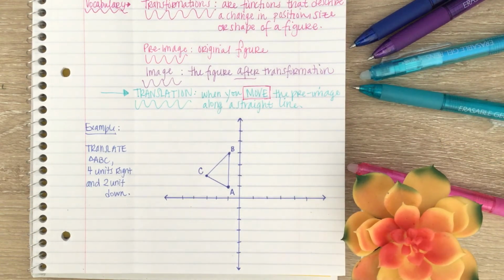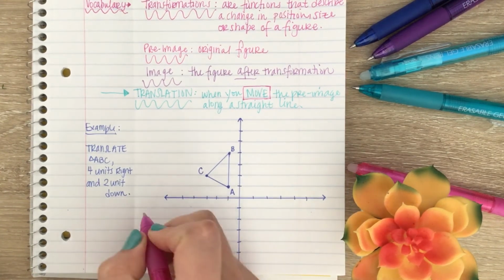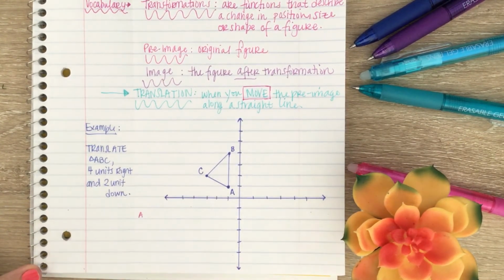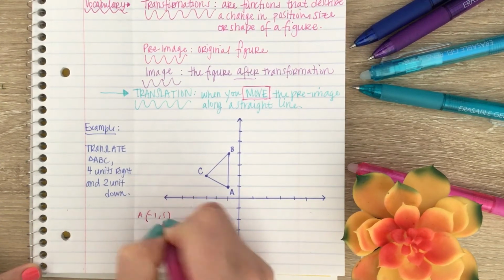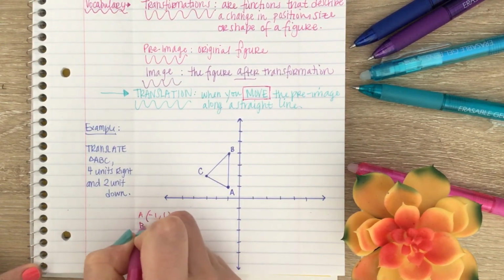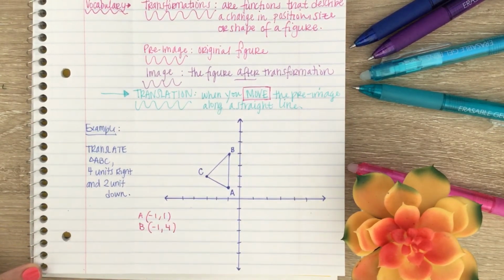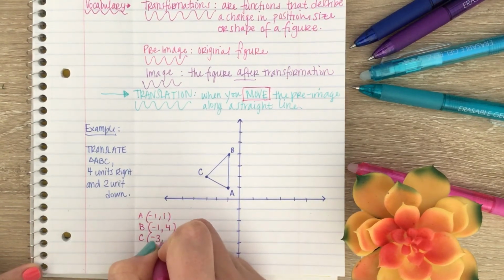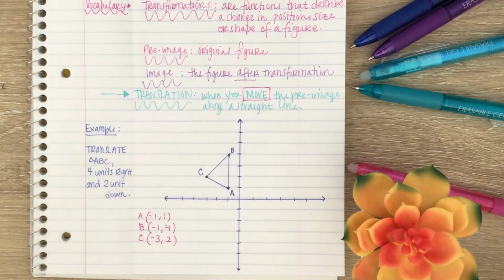Translations (using words)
This lesson goes over what a transformation is and then goes into TRANSLATING a figure by using words.